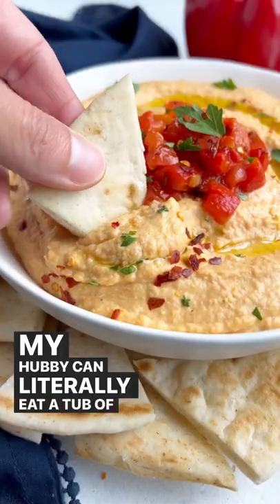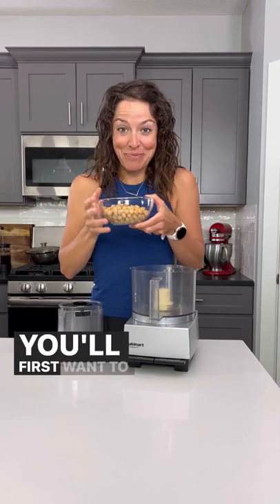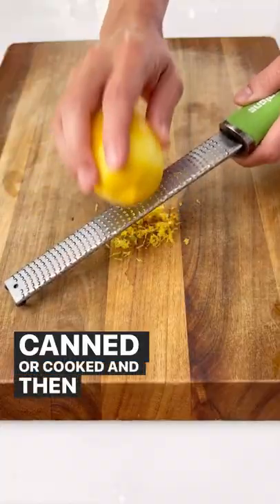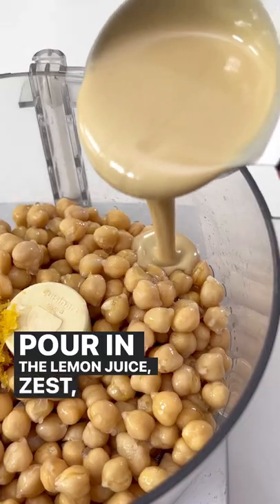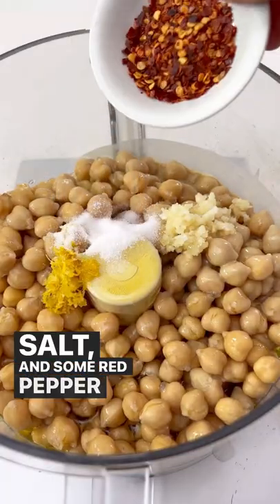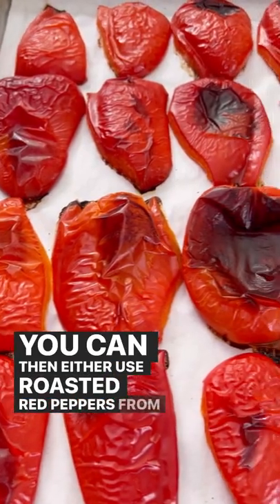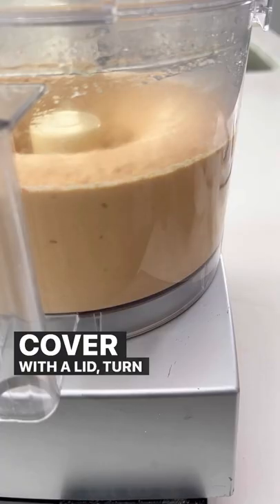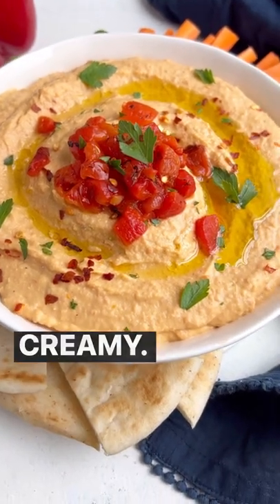Roasted Red Pepper Hummus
This creamy Roasted Red Pepper Hummus is the perfect recipe to satisfy your cravings. You only need chickpeas, roasted red peppers, garlic, tahini, and olive oil to make this delicious dish. Next time you're looking for a quick and easy snack, skip the store-bought version and make your own healthy, homemade hummus!